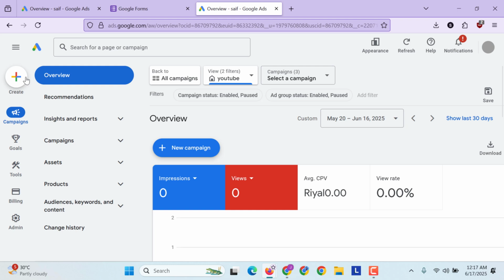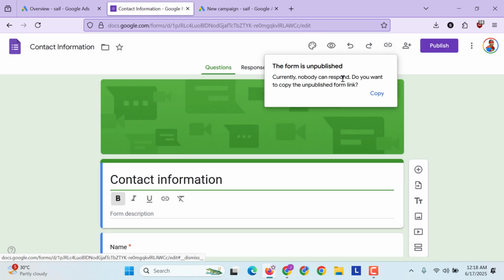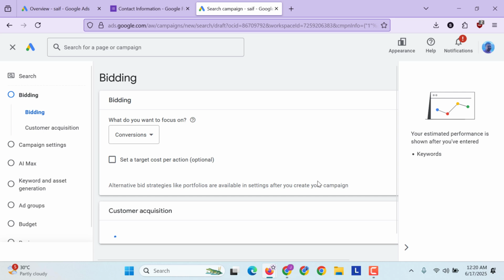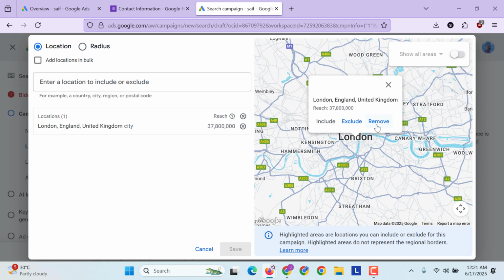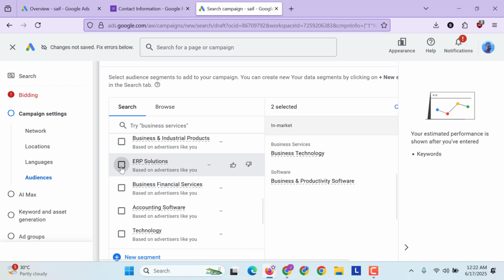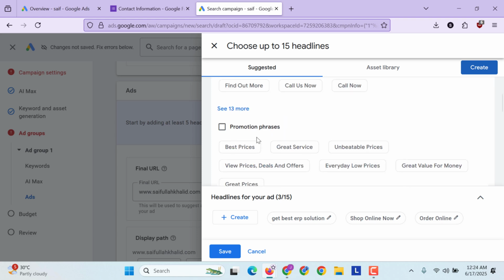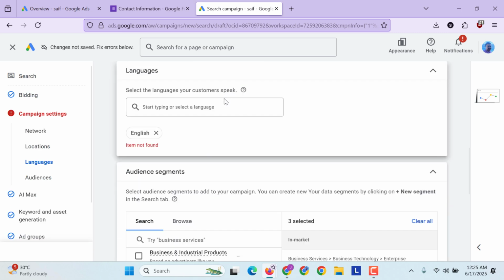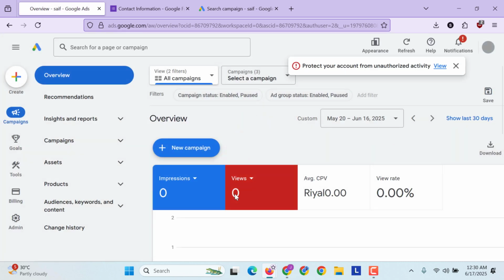How to Create a Google Ads Campaign for Leads & Sales (Step-by-Step Tutorial 2025)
Want to drive leads and sales using Google Ads? In this video, we walk you through a step-by-step guide to setting up a high-converting Google Ads campaign in 2025. Whether you're a beginner or looking to improve results, you'll learn:

✅ The right campaign objective to choose
✅ Setting up lead generation or sales goals
✅ Creating compelling ad copy and visuals
✅ Budget tips and bidding strategies
✅ Tracking conversions effectively

📌 Perfect for digital marketers, small business owners, and entrepreneurs!

Chapters:
0:00 - Introduction
1:30 - Choosing the Right Campaign Type
3:20 - Setting Your Goals (Leads vs Sales)
6:10 - Writing Effective Ads
8:45 - Conversion Tracking Setup
11:00 - Launch & Monitor Campaign